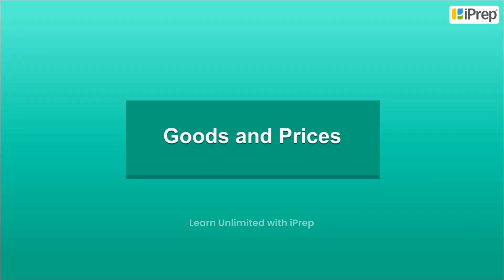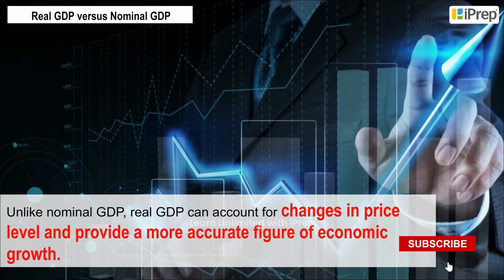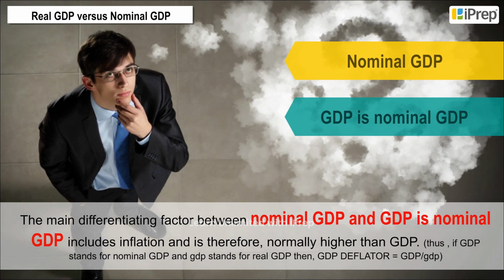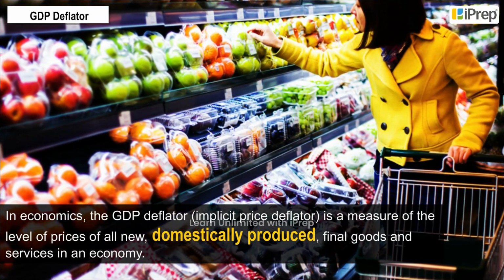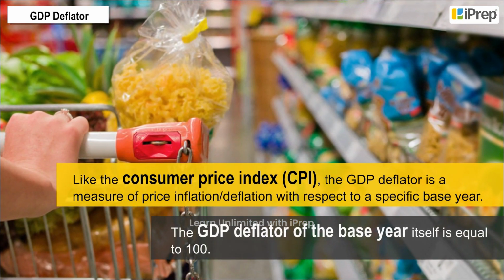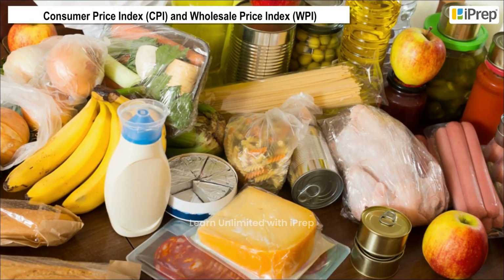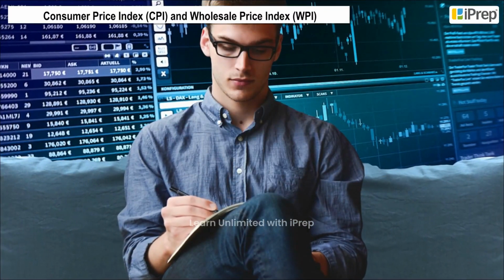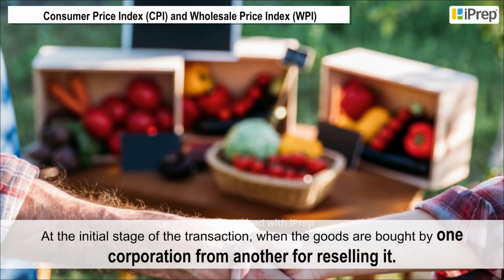Goods and Prices I National income and accounting | Economics | Class 12th | iPrep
In this video, we explore the fundamental concepts of goods and prices, a key topic in national income accounting. Understanding economic goods and services is essential for analyzing how these elements interact within the economy. We will discuss what determines the demand for goods and services, highlighting the factors that influence consumer choices and purchasing behavior. Additionally, we will answer the question, what is goods in economics, and clarify the distinction between goods and services to provide a comprehensive overview of their roles in the market.

This video is specifically designed for students studying national income accounting class 12 economics and aligns with the national income accounting class 12th syllabus. We will delve into the intricacies of national income and accounting class 12, offering clear explanations to help you grasp the essential components of this vital economic framework. By the end of this video, you'll have a better understanding of national income accounting and its significance in analyzing the economy.

iPrep offers rich and comprehensive learning content for Nursery to 12th including:
- Chapter-Wise Assessments
- Syllabus Books
- Notes
- Simulations
- Co-curricular Courses
- Career Orientation